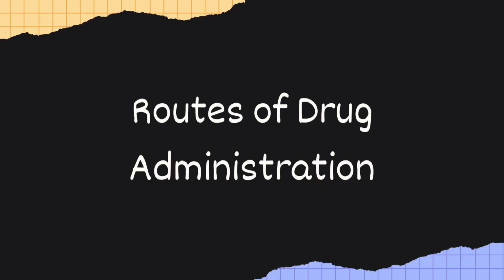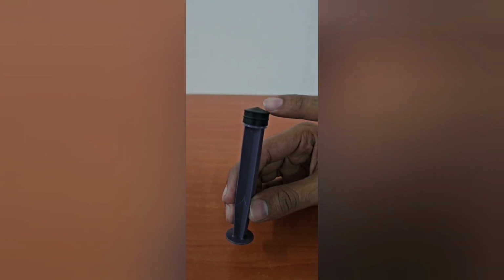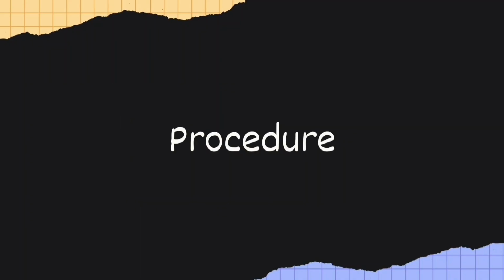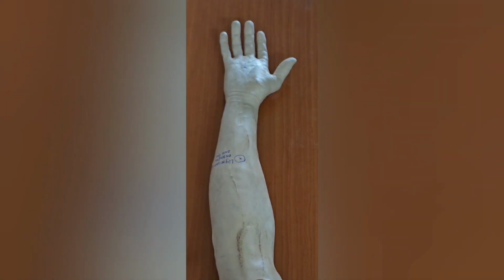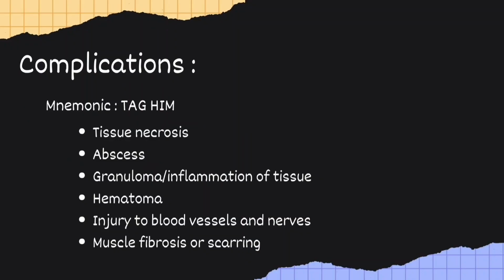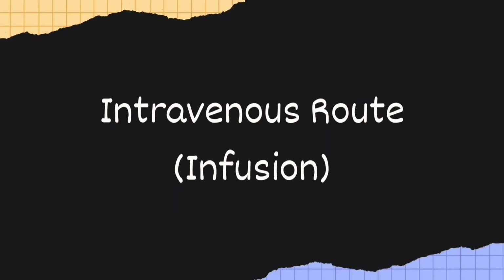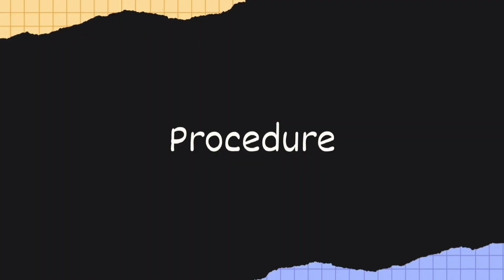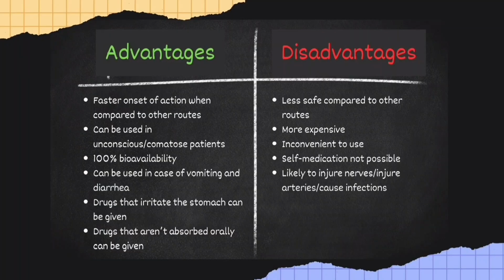Parenteral Routes of Drug Administration| Intradermal, Subcutaneous, Intramuscular & Intravenous|SBV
Welcome to Department of Pharmacology, Sri Balaji Vidyapeeth (SBV), Puducherry.
This comprehensive educational video explains the Parenteral Routes of Drug Administration — including Intradermal (ID), Subcutaneous (SC), Intramuscular (IM), and Intravenous (IV) routes — with step-by-step demonstrations, materials required, injection techniques, and clinical safety protocols.

Ideal for medical, nursing, and pharmacy students, this video series follows standard guidelines for drug administration, hand hygiene, and biomedical waste management (BMW).

🔍 Video Outline:

00:00 – Introduction: Routes of Drug Administration
 • Classification: Systemic & Local
 • Systemic → Enteral & Parenteral
 • Four Parenteral Routes (ID, SC, IM, IV)
 • Steps of Hand Hygiene (Alcohol-based rub)
 • Disinfection technique and gloving

01:30 – Types of Syringes & Needles
 • Subcutaneous (1–2 mL, 25–28G)
 • Intradermal / Tuberculin (1 mL)
 • Intramuscular (2–3 mL)
 • Intravenous (5–10 mL, IV sets, venflons)
 • Parts of a Syringe and Needle explained

💉 Intradermal Route (ID)

Injection just beneath the epidermis → formation of a bleb

Materials: Hand rub, gloves, spirit swab, tuberculin syringe

Sites: Inner forearm, lateral arm, upper back, lower scapula

Angle: 5–15°

Example: Lignocaine

Key steps: No aspiration, no massage; circle and label site

Max dose: 0.1–0.5 mL

💉 Subcutaneous Route (SC)

Drug deposited into tissue near capillaries

Materials: Hand rub, gloves, spirit, 1–2 mL syringe (25–28G)

Sites:
 • Anterior: Upper arm, abdomen, thigh
 • Posterior: Back, lower loins

Angle: 45°

Example: Insulin

Precautions: Aspirate before injecting; do not massage

Complication: Lipodystrophy

💉 Intramuscular Route (IM)

Drug injected into large skeletal muscles

Sites:
 • Anterior: Deltoid region (upper arm)
 • Posterior: Gluteus maximus (outer upper quadrant)

Angle: 90°

Example: Hepatitis B vaccine

Steps:
 • Hand hygiene → Consent → Disinfect → Inject → Massage (if consented)

Complications: Pain, abscess, nerve injury

💉 Intravenous Route (IV)

Drug administered directly into veins — Bolus or Infusion

Bolus:
 • Syringe 5–10 mL, angle 25°, check for blood return before injection
 • Sites: Median cubital vein, cephalic vein, dorsal hand veins

Infusion:
 • Equipment: IV set, venflon, dextrose or saline solution
 • Steps: Prime IV set → Insert venflon → Connect → Adjust flow → Label (date/time)

Complications: Phlebitis, infiltration, hematoma

Understand systemic vs. local routes

Identify parenteral injection types and their equipment

Learn aseptic techniques and hand hygiene

Follow biomedical waste management (BMW) protocols

Recognize complications and patient safety measures

By:  Department of Pharmacology, Sri Balaji Vidyapeeth (SBV), Puducherry